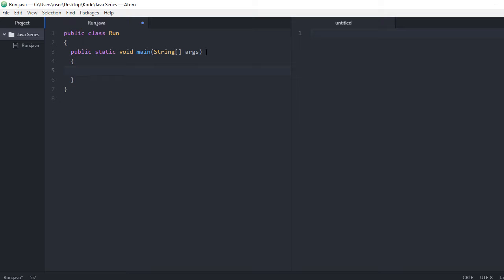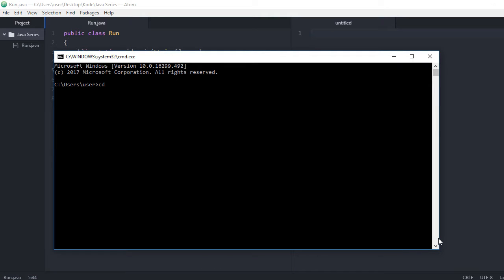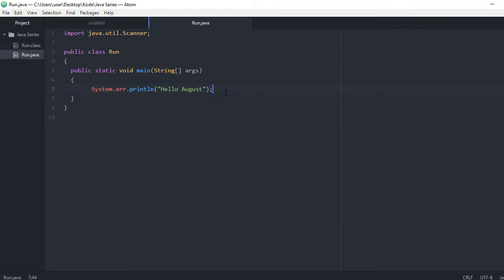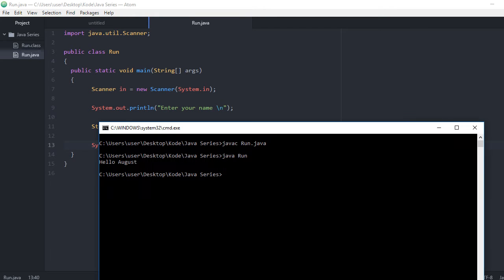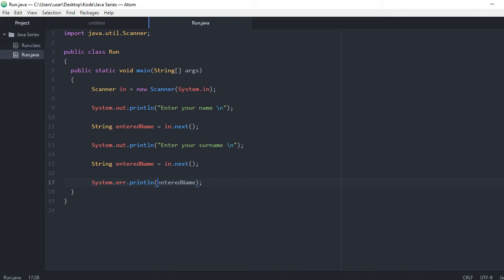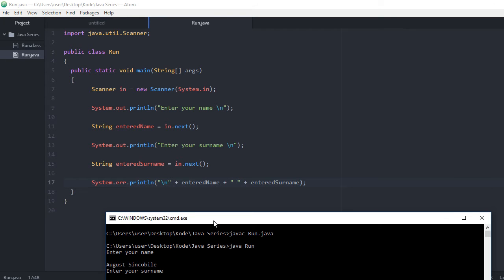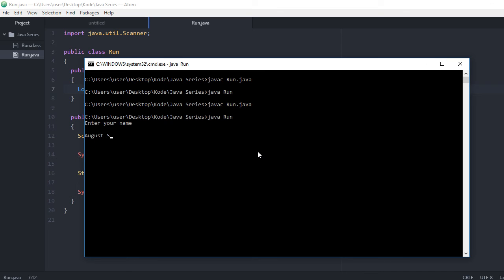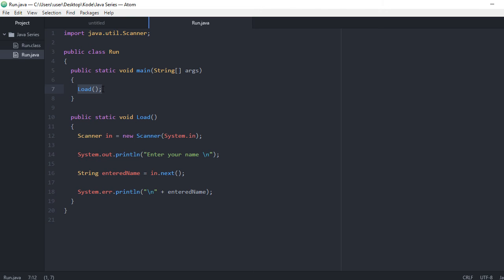Kode Live Stream